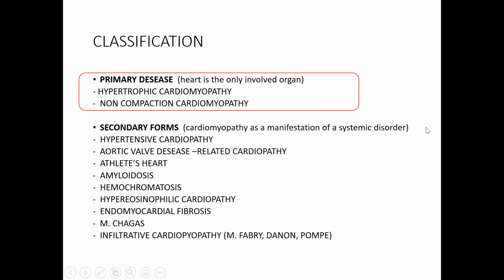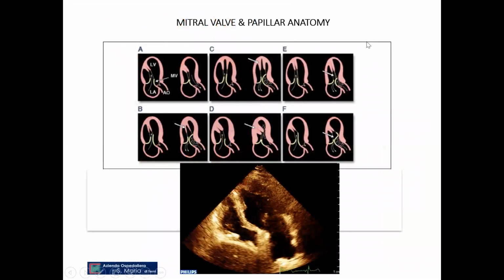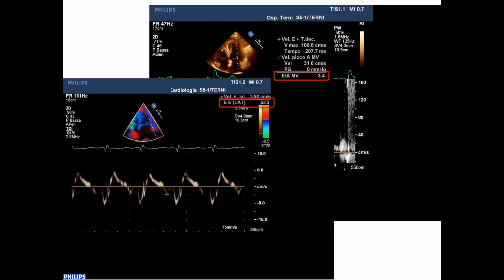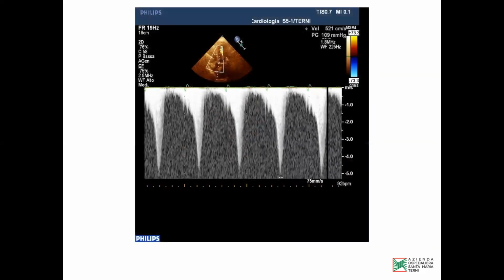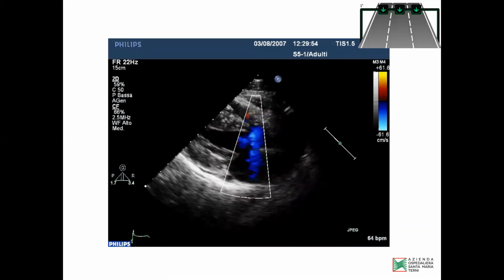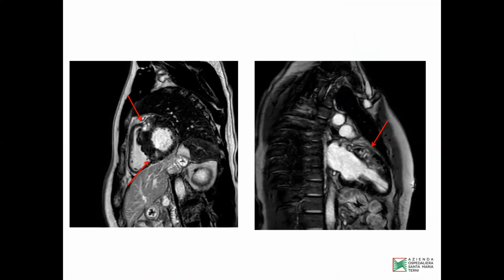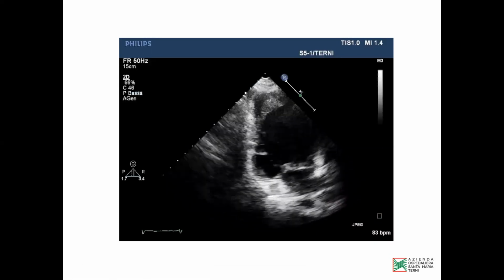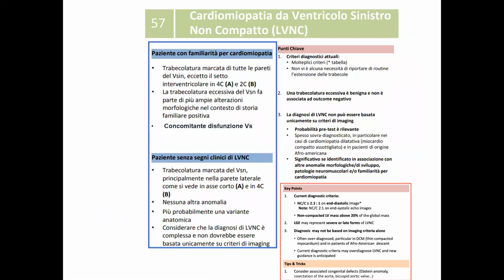Cardiopathies with Hypertrophic Phenotype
-To learn the use of CMR in the evaluation of hypertrophic cardiomyopathies
-Tips and tricks of CMR